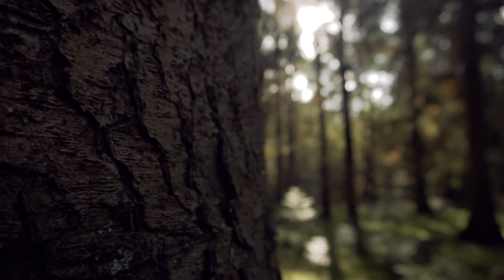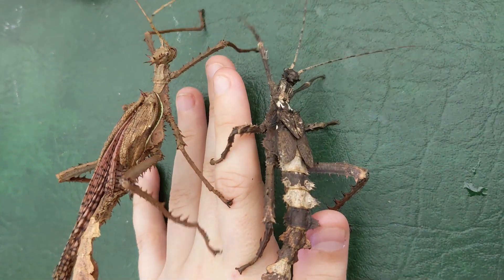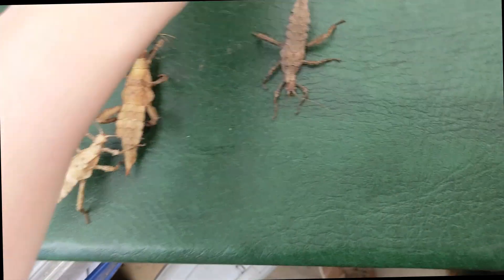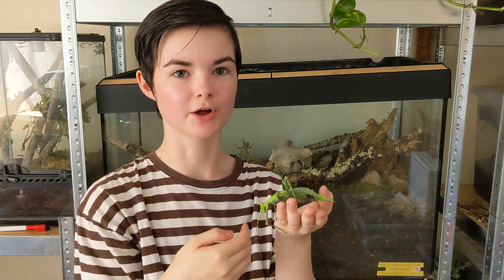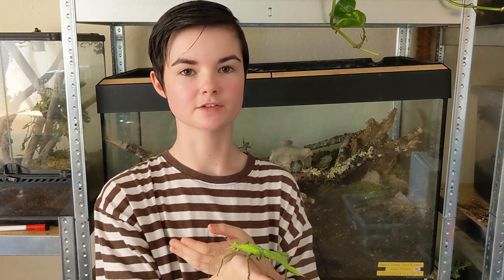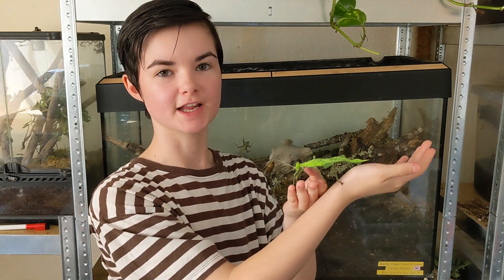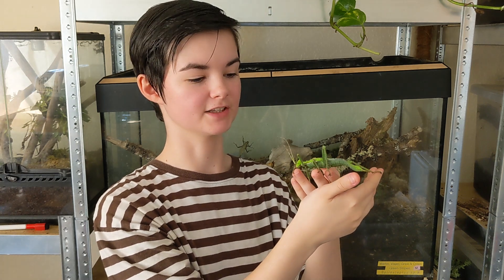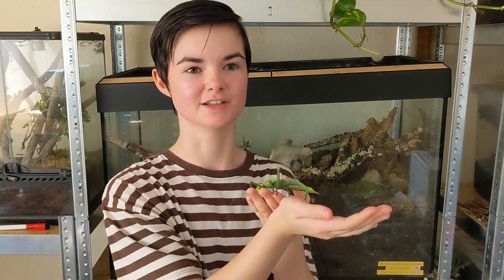Warning: Facts About Jungle Nymphs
Watch out for these fascinating yet intimidating jungle nymphs! Learn some interesting facts about these creatures in this video.